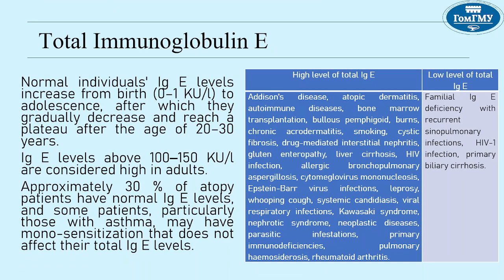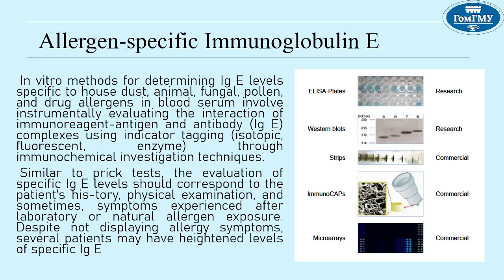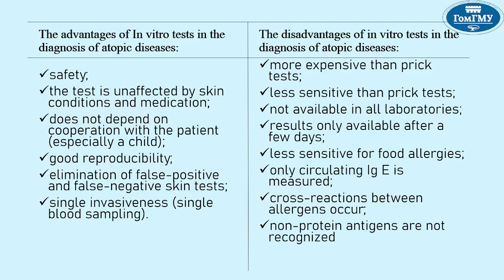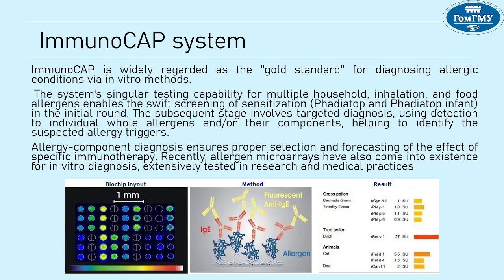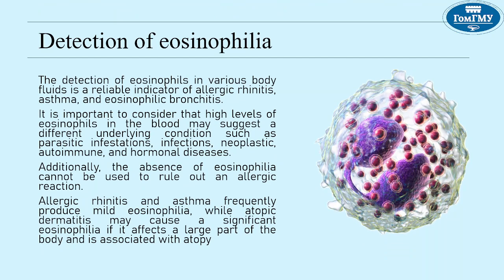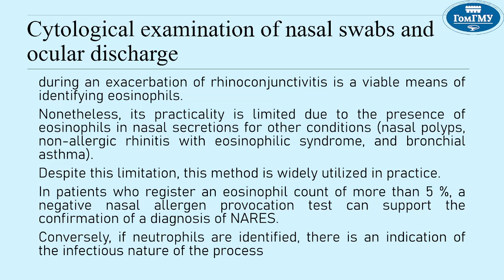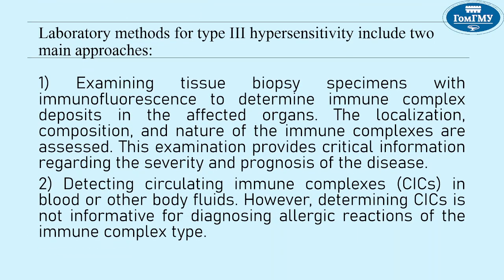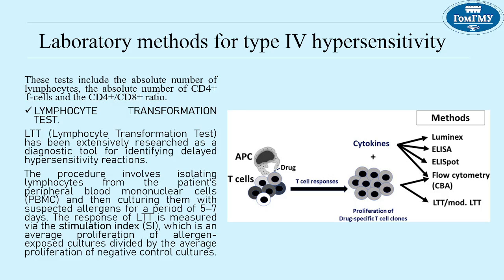Makeyeva K.S. Diagnosis of the allergic disorders. Laboratory investigations